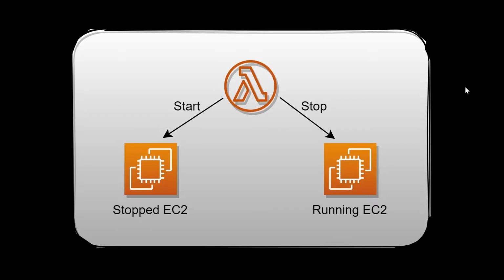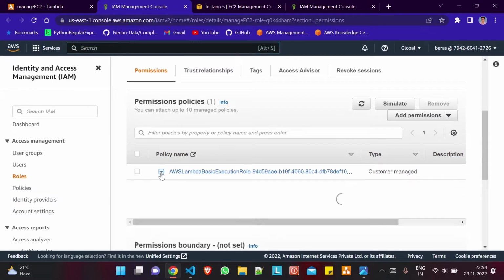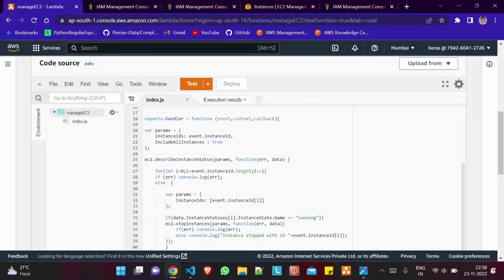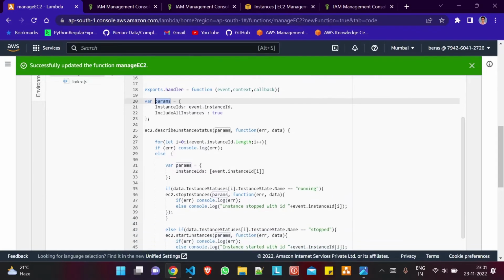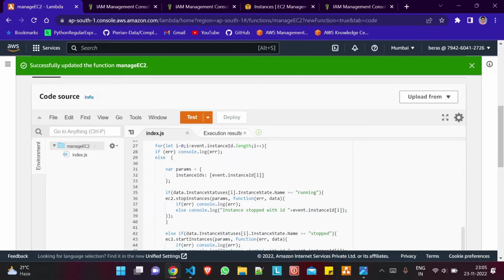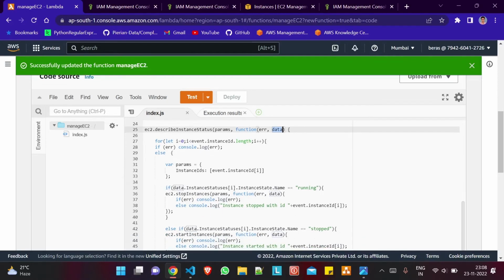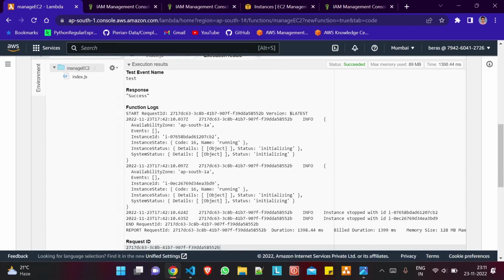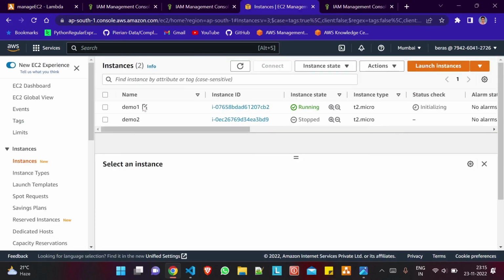AWS - 21 - Start and Stop EC2 using Lambda Function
This video will explain how to create and define a lambda function that will start Stopped EC2 instances and will stop Running EC2 instances using AWS-SDK. The lambda can change the state of multiple EC2 instances at a time.